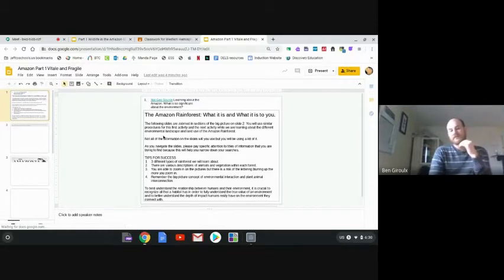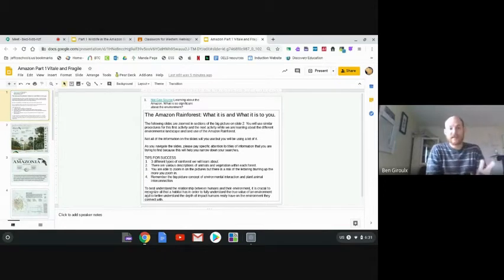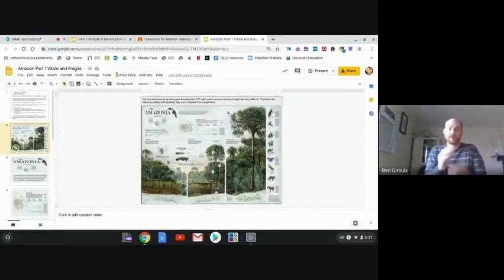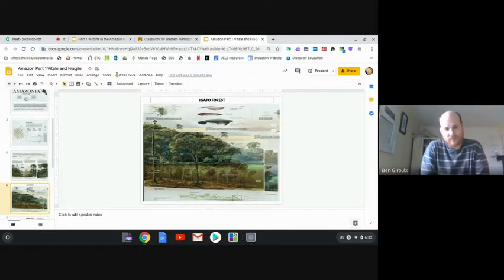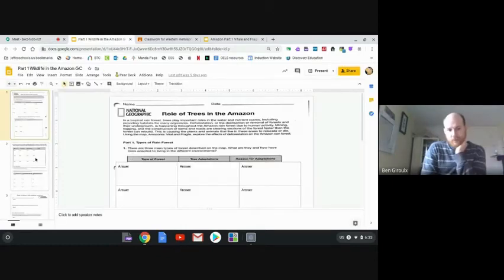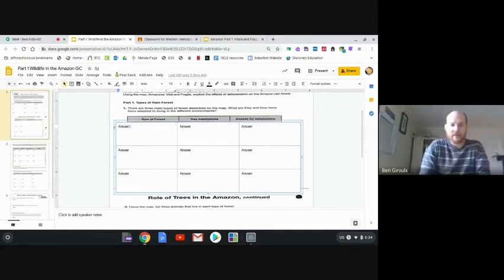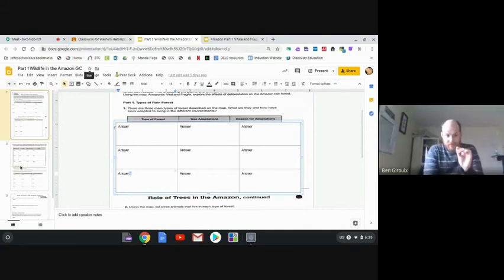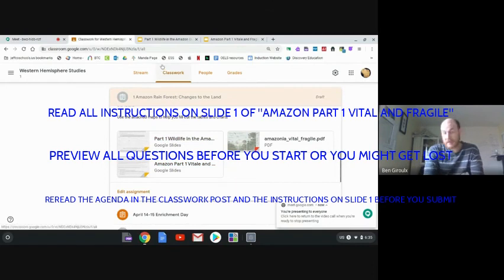Amazon Part 1: How to use the slides